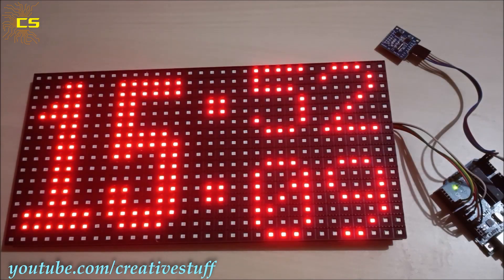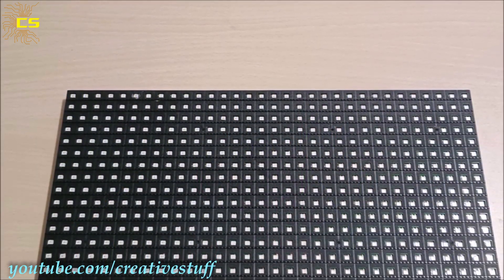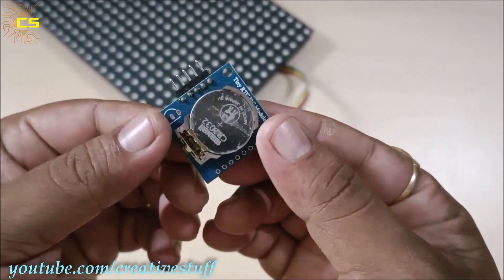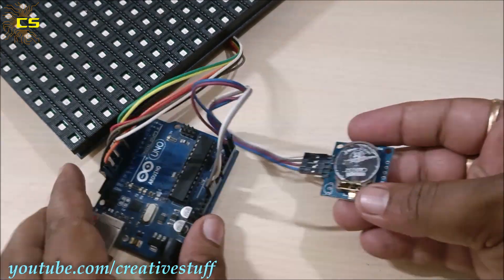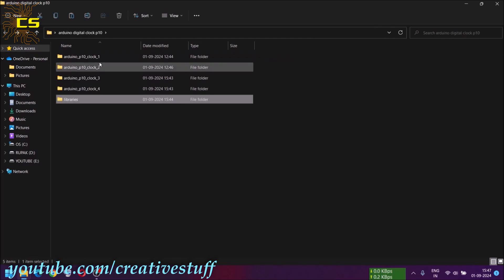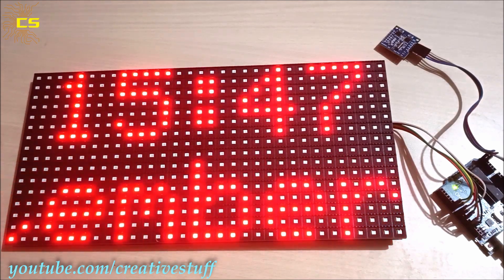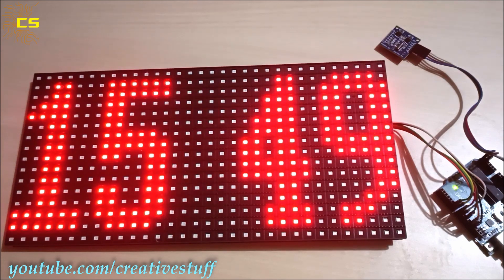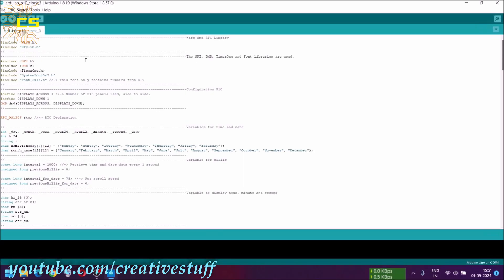DIY Digital Clock using Arduino and P10 Led dsiplay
In this video we are going to make a Digital Clock using Arduino and P10 LED Display.

  This clock can actually be used to make a genuine LED clock for display at home or office.

  In this video we are going to make 4 different types of digital clocks... For those different clocks we will be using four different codes..

  In my next video I will be making a Digital Clock which will show temperature and humidity of the room along with time.

  Digital Clock-A digital clock displays the time digitally. Digital clocks are often associated with electronic drives, but the "digital" description refers only to the display, not to the drive mechanism.

  To make this Digital Clock we are going to need:-

1x P10 modules(single colour)
1x 5 volt power supply
1x DS1307 real time clock module
Power cables
Jumper wires

 FULL CIRCUIT DIAGRAM CAN BE FOUND IN THE VIDEO.